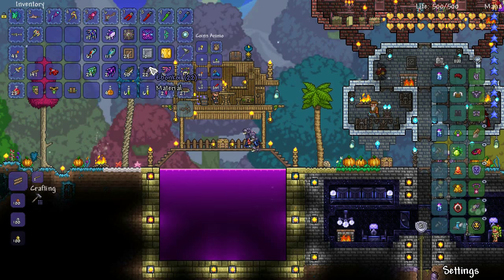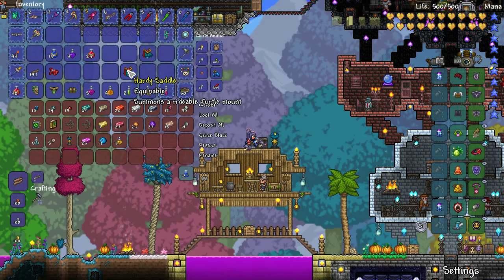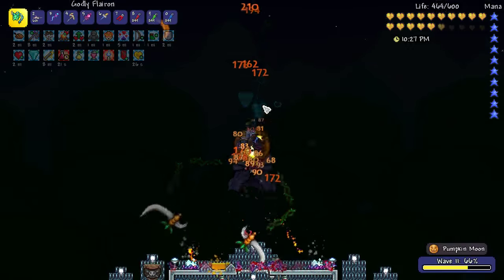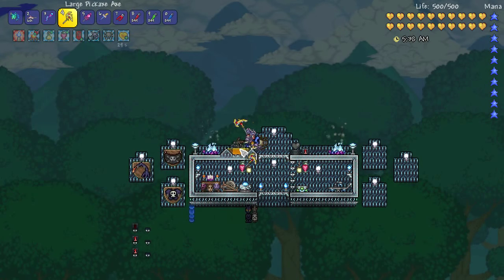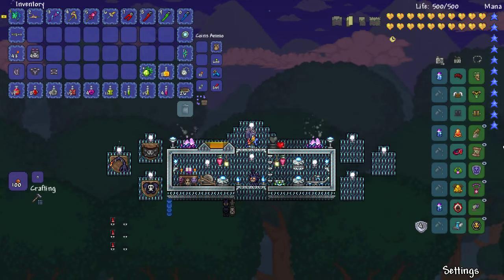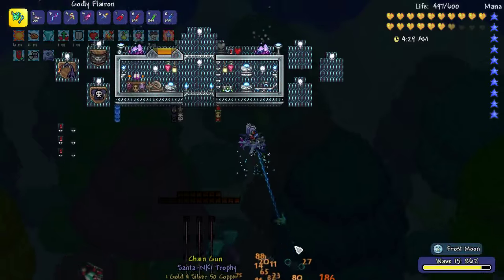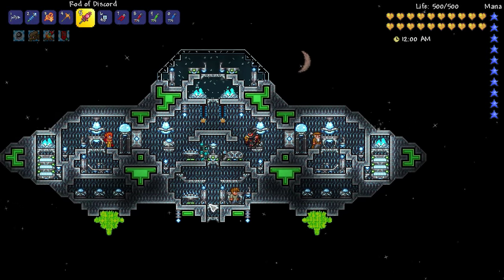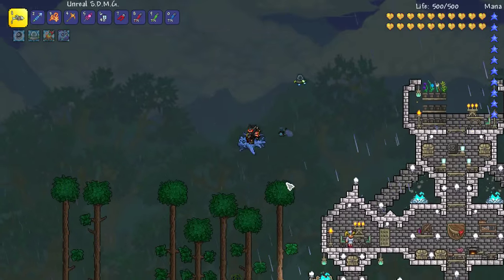Terraria 1.3 Expert Mode Let's Play Ep23 | 1.3 playthrough lets play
This is an Expert Mode Let's Play for the Terraria 1.3 update! Join Happy Days as he ventures forth and attempts to conquer Terraria's expert mode using every item, farm, skill, technique, and weapon he can get his hands on! From the Eye of Cthulhu to the Moon Lord we'll beat them all! So grab some cookies and enjoy the challenge! Stay Happy :)

HappyCrew Daily Viewer Challenge Question: Is there anything left to do before we battle the Lunar Cultists?

"Dance FY" "Xmas Trance" "Dream Centre Awareness"

Fan Art:
Send any fanart/creations/cookies to happydaysfanart (at) outlook (dot) com